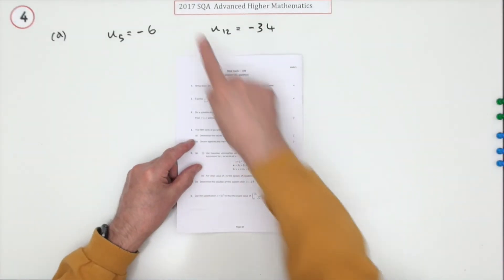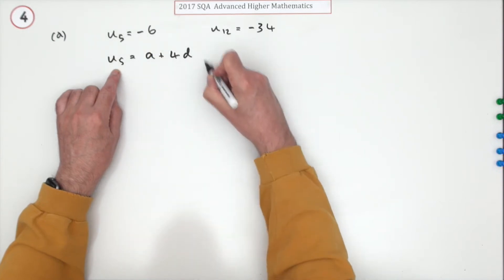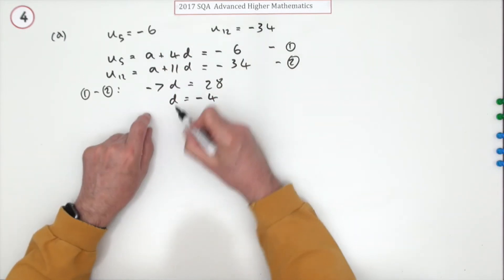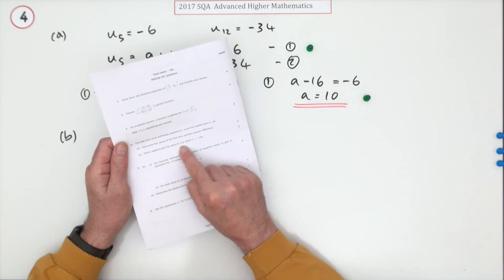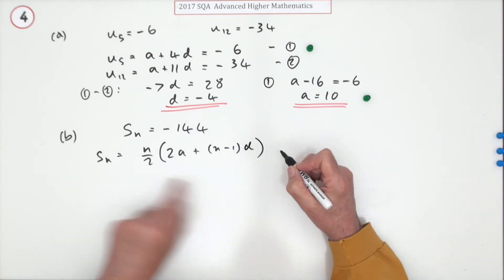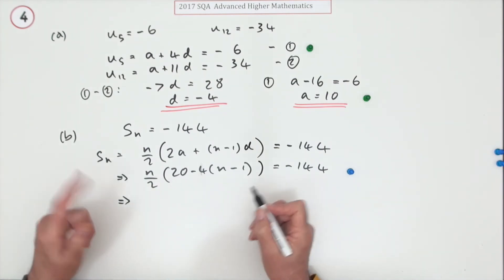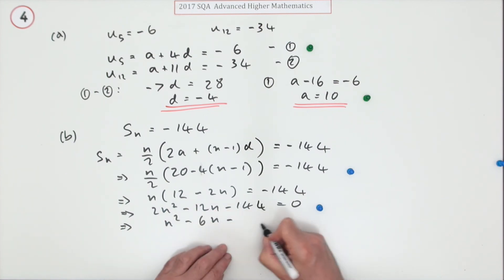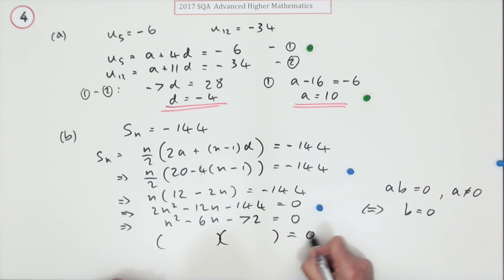2017 SQA Advanced Higher Mathematics No. 4 Arithmetic sequence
Find the first term and common difference of an arithmetic sequence given two terms, hence find the number of terms required to give a certain total.